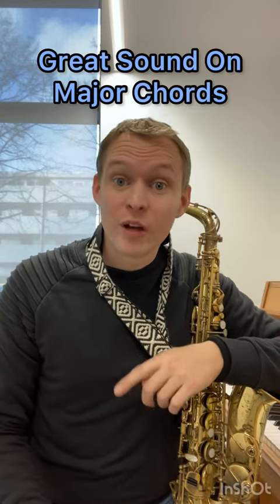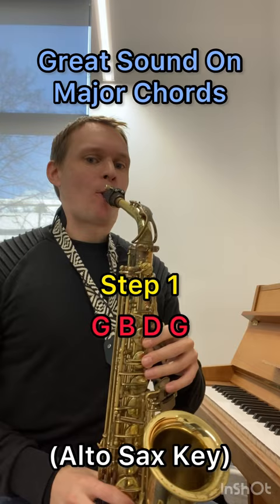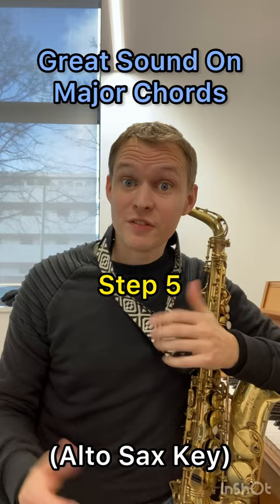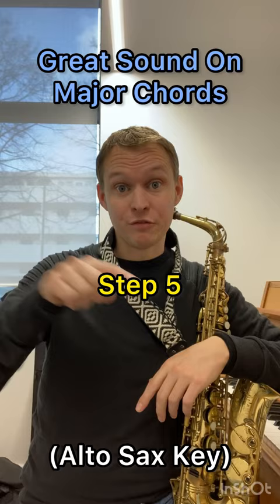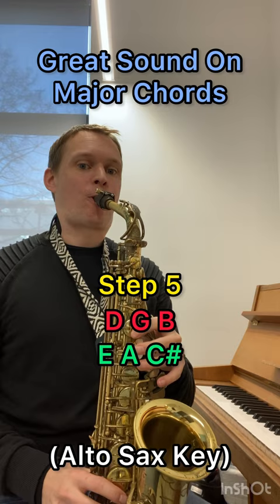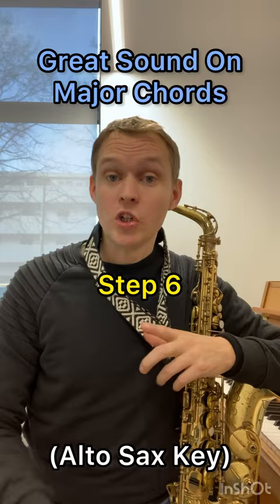Great Sound On Major Chords in 6 Steps!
Get the PDF here just scroll down to YouTube Shorts Course

Use of major triad pairs on major chords to create improvised lines.